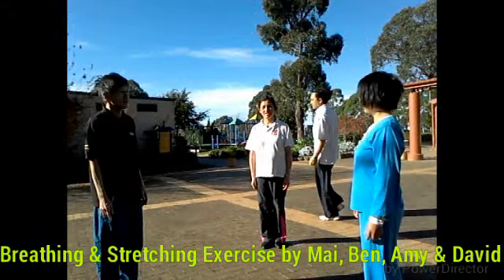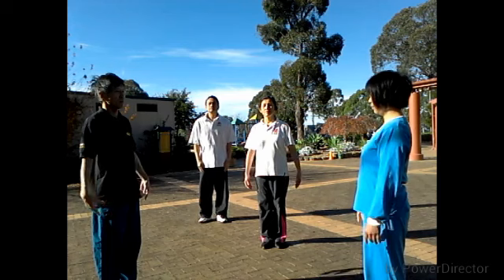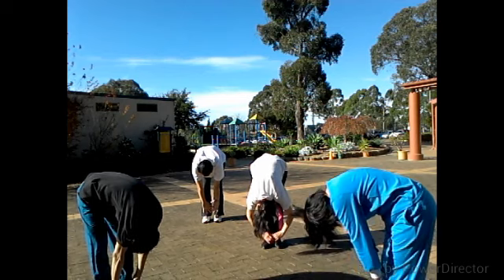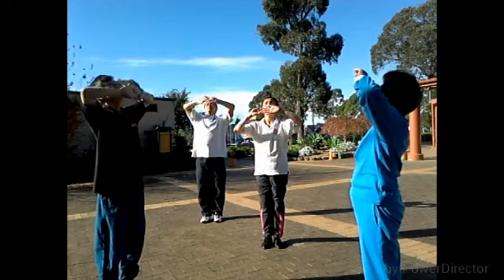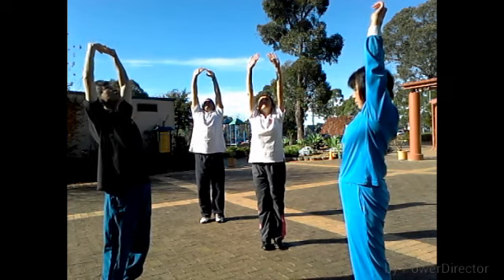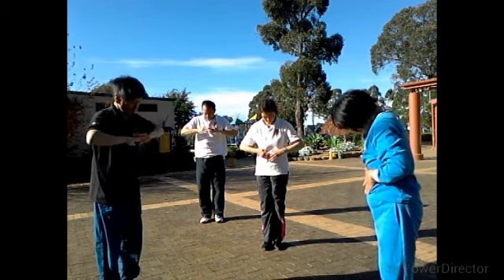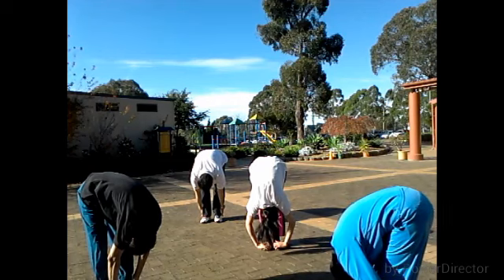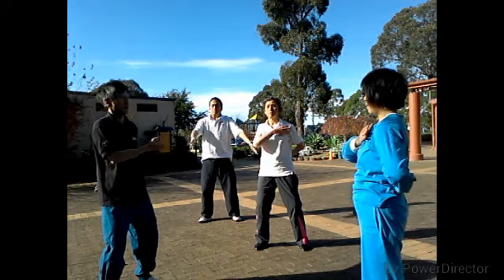CAV Taichi Exercise #2: Breathing & Stretching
This is the 2nd Exercise (Video Series). recorded during our Sunday class focusing on breathing and stretching that are essential to help relaxing our joints and energy movements. We thanks our Master Lun providing guidance as commentator behind the scene and our CAV members (Ben, Mai, Amy & David) performing the demonstration.